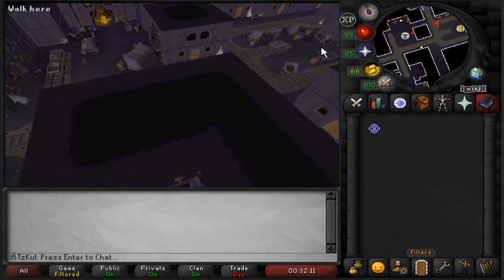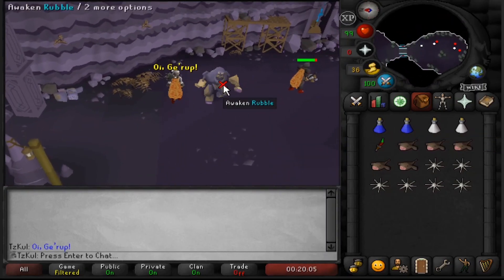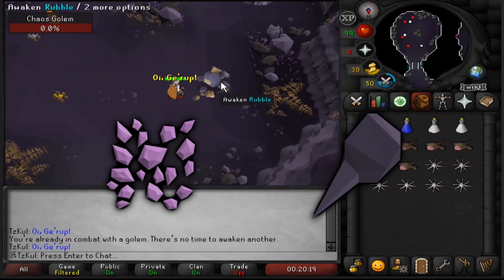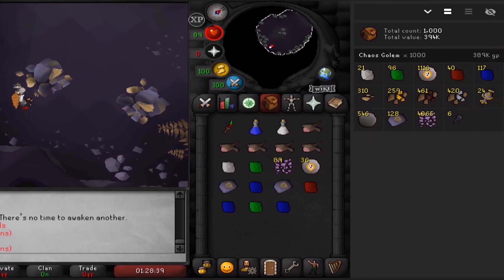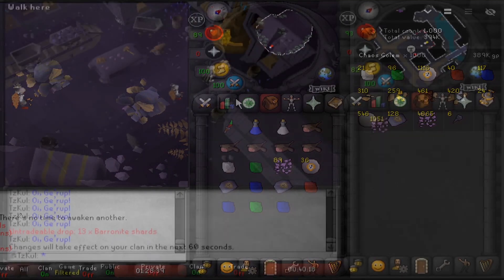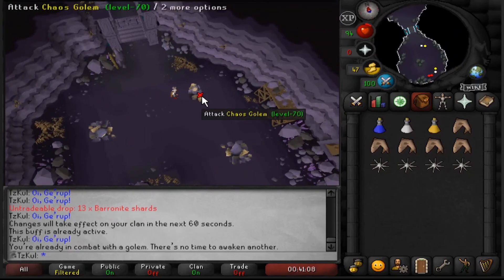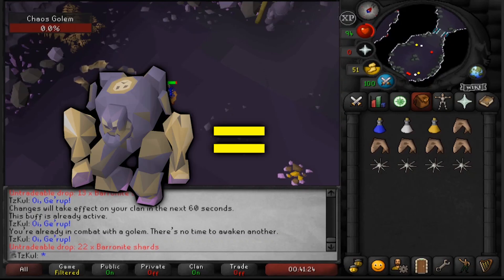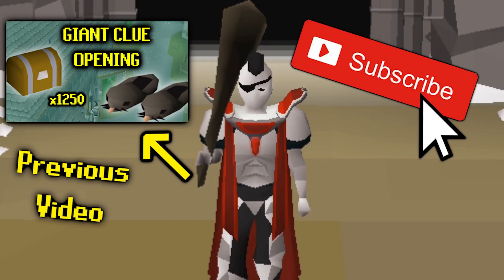OSRS Runecrafting Training - Chaos Golems Guide & Loot from 1000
Today in OSRS I tried out the new Chaos Golems that are unlocked after completing Below Ice Mountain. The golems drop untradable cores that can be used instead of the essence for higher runecrafting experience when training.